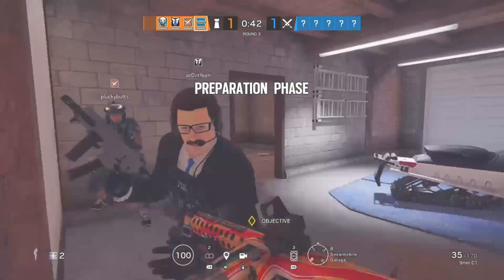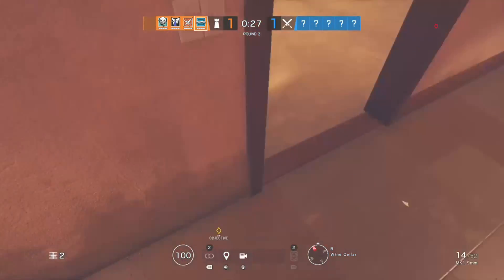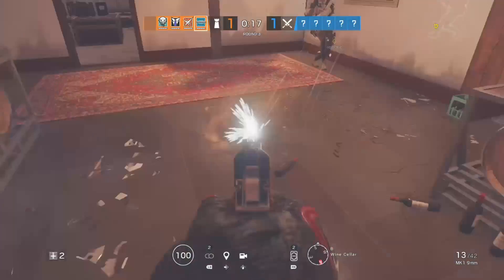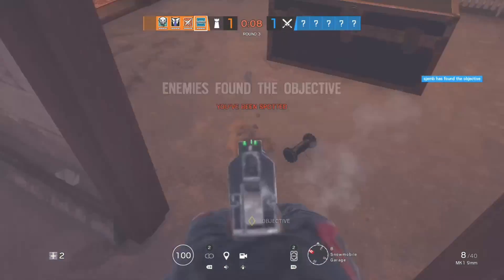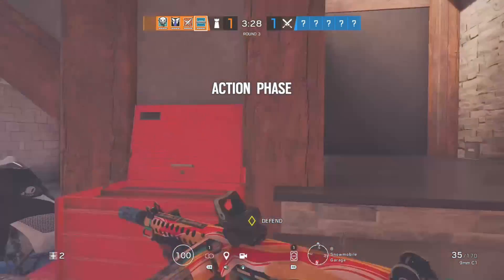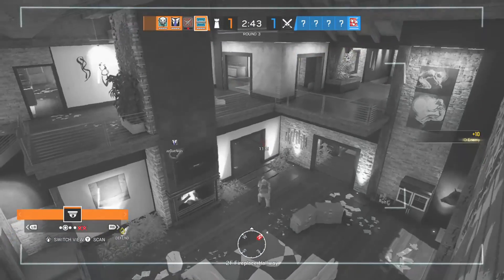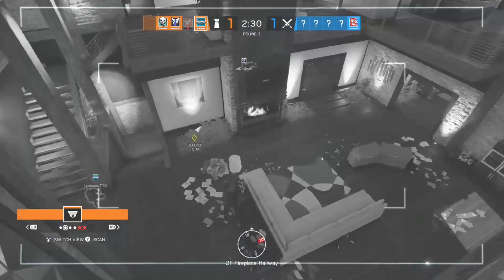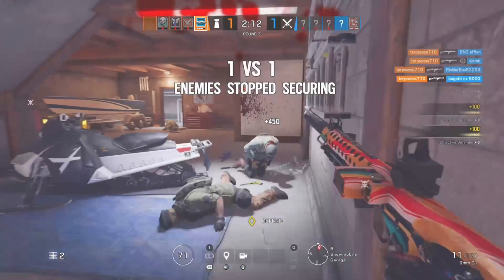Ultimate frost clutch(rainbow six siege gameplay)